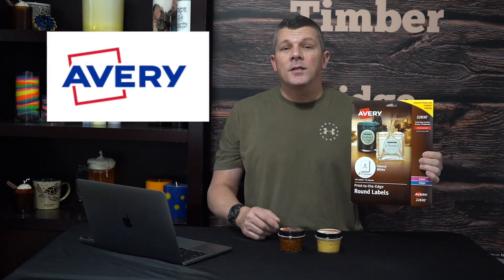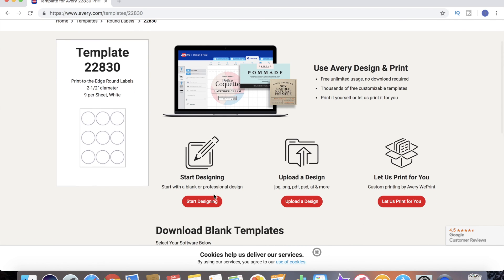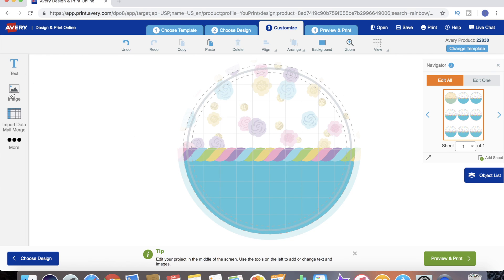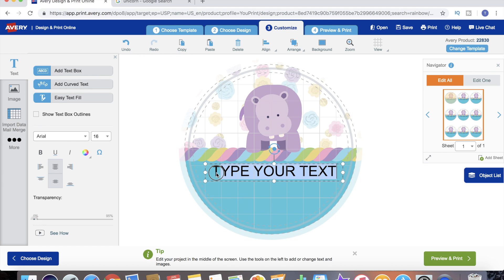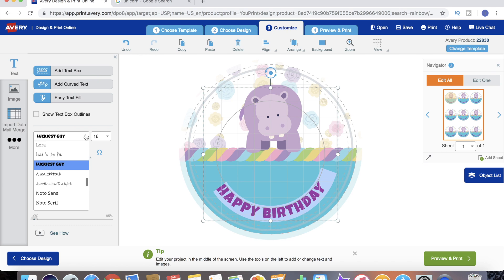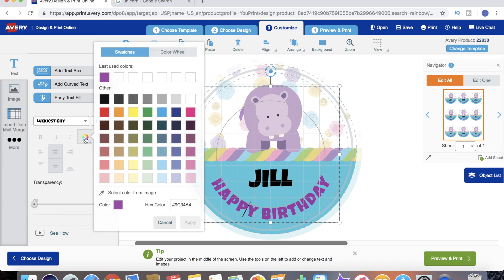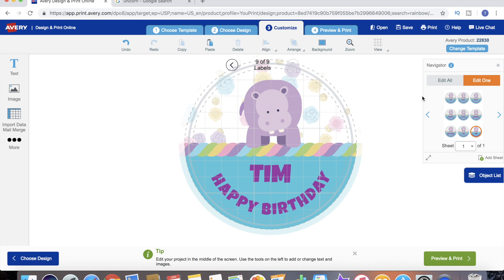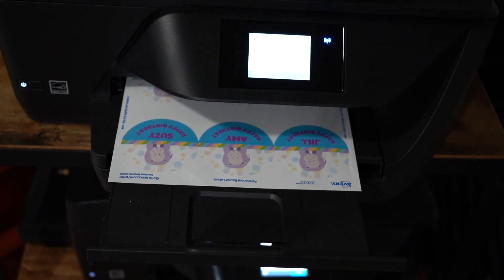Design and Print Your Own Labels - DIY - Make Your Own Avery Labels/Stickers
Check out this step-by-step guide showing how to make your own DIY product labels/stickers using the free software from;